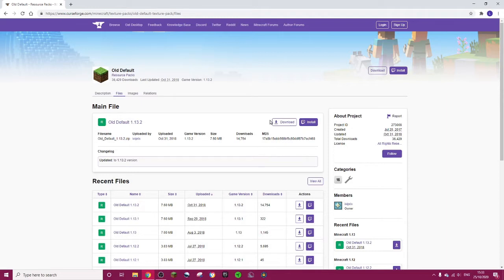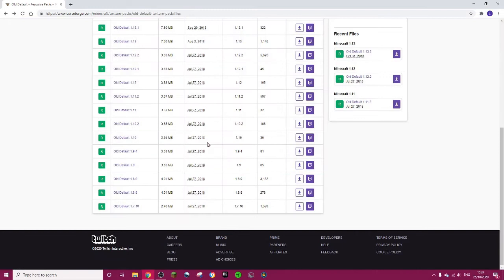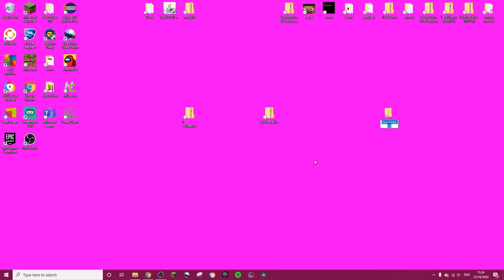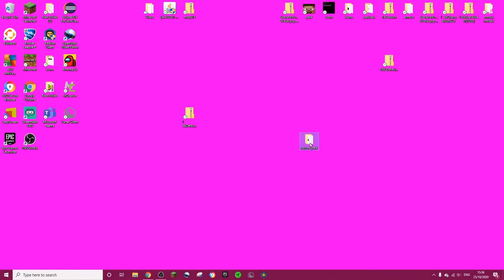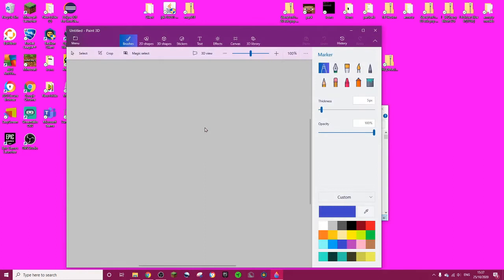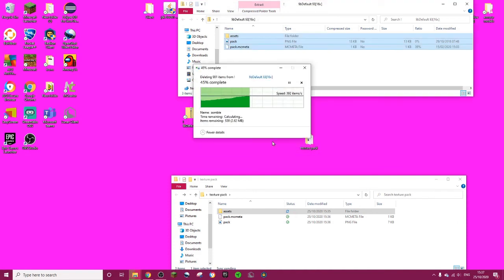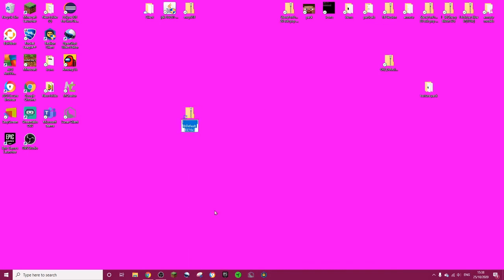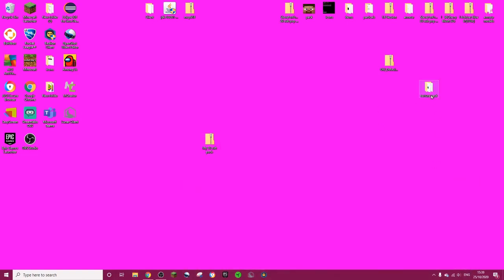How To MAKE your OWN minecraft TEXTURE PACK 1.8.9 2020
Share if it helped you